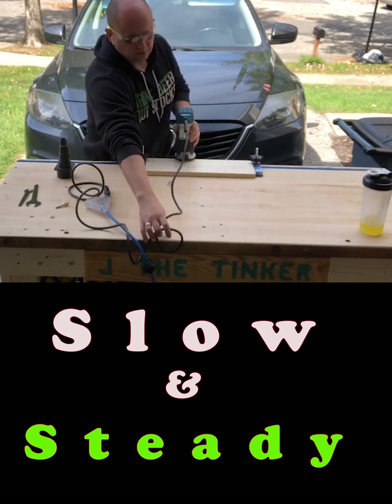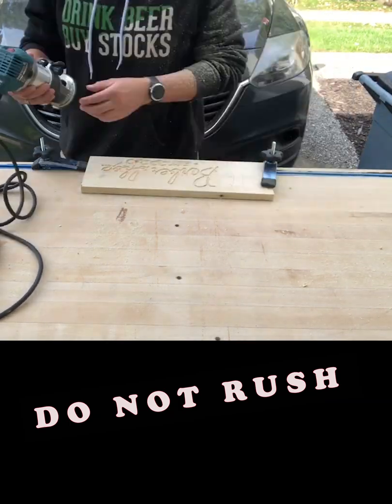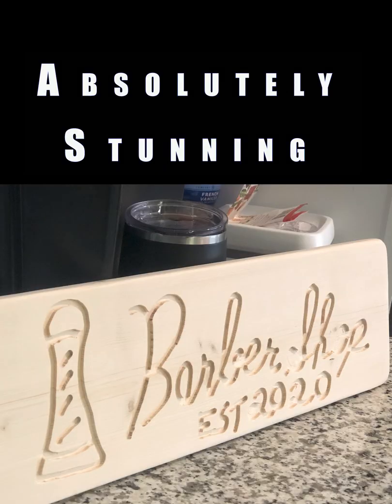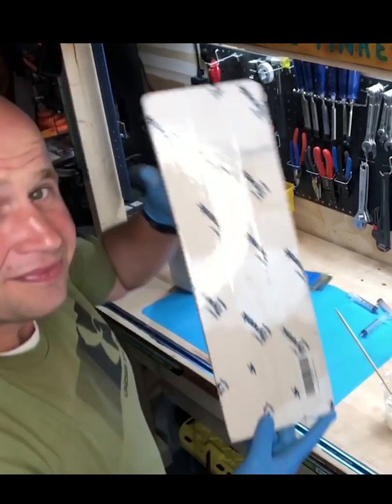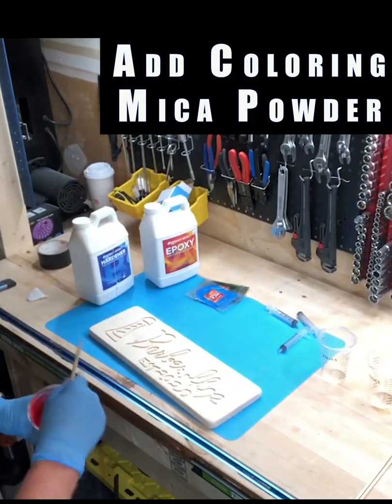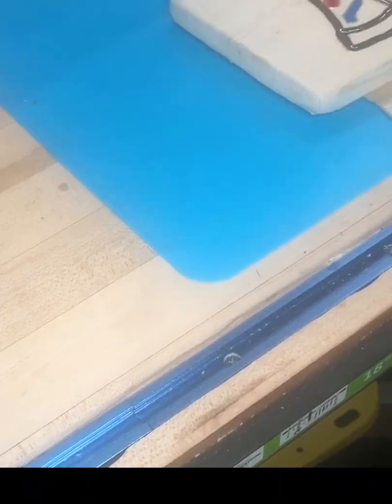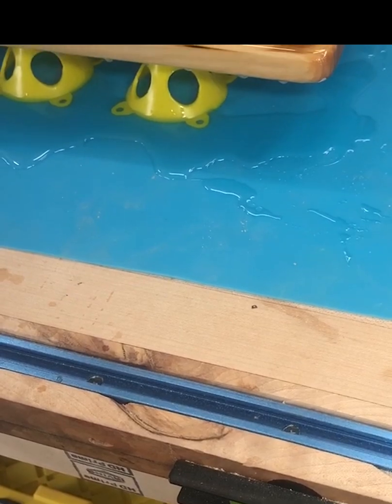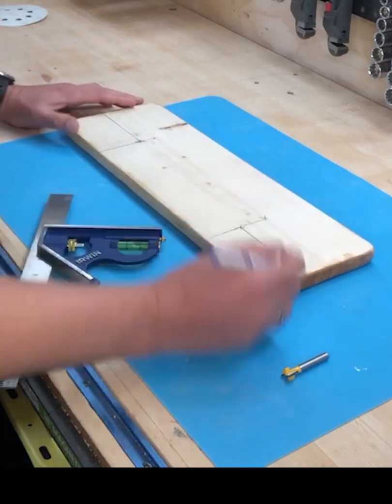DIY - First Freehand Sign // UpStart Epoxy // Weekend Project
Here it is, my very first free handed custom barbershop sign. I used a pencil to write out on the sign what I wanted and proceeded to slow cut out each piece. I followed that by pouring colored epoxy within the writing and design. I sanded, burned, sanded and applied resin epoxy to seal and finish it off. This is a simple weekend project that anyone can do. I look forward to reading and responding to your comments below. Join the journey as it is just beginning.

Materials and Tools Needed:
Sander with 60 and 180 Grit Sandpaper

Location of Tools and Materials for Purchase used through this video:

Amazon Items:
- Makita XTR01Z 18V LXT Lithium-Ion Brushless Cordless Compact Router

- Makita B05030K 5” Orbital Sander

STEPS OF THE PROJECT:
1: Purchase required materials.
2: Cut (x1) 1x6 to 25”
3: Pencil your design or phrase directly onto the wood. Secure the wood to a fixed position.
4: Used a trim router with a 1/8" v-groove bit to trace out the letters and design
5: This is the exciting part. Burn/scorch the wood to give some rustic feel to it. Sand down everything again to 220 grit.
6: Prepare and mix your resin epoxy and add color as needed.
7: Allow for the epoxy to cure over night.
8: Apply final layer of top coat epoxy over entire sign to finish.

Helpful note, if you place the Tyvek tape on the bottom of the sign, you will not have any overage to clean up from the epoxy build up. Just a quick tip.

DIY, Honey-do, Not a Professional, True Hobby, Weekend Project, Make it Yours, Do-it-Yourself Liquor Display, Creative, Beginners, Coffee, Woodworking for Beginners, How to build it, How to Step by Step, UpStart Epoxy, Custom Sign, Freehanded Design and Cut, Epoxy River